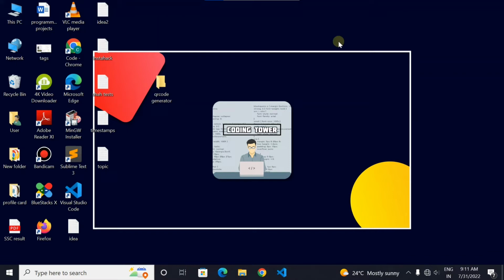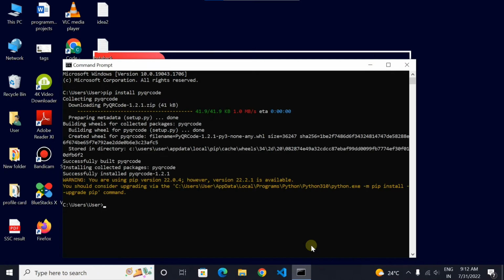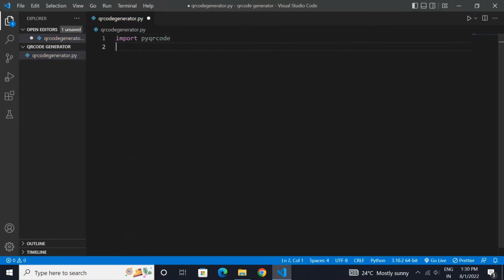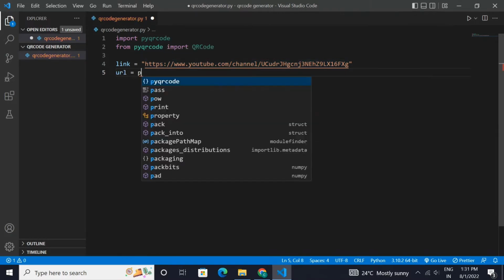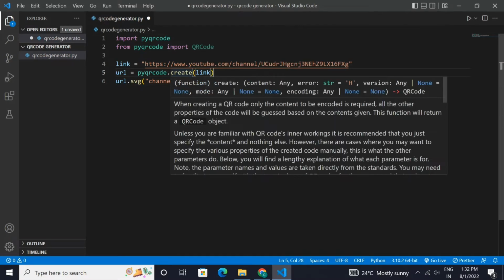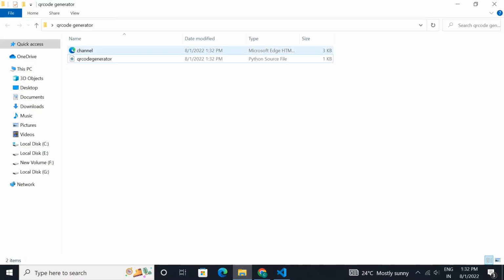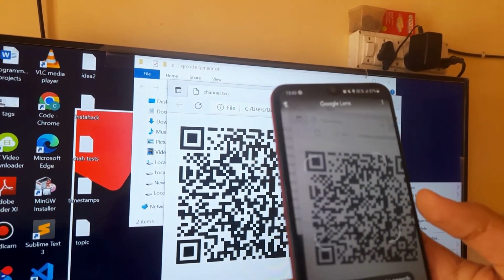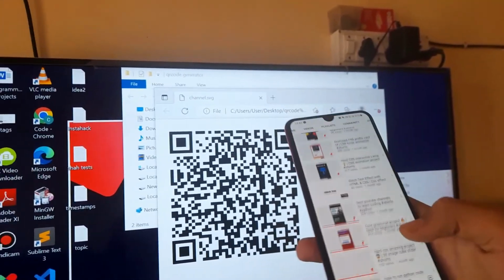QR code using python | amazing python project ideas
in this video, I will show you how to create a qr code of any desired link using python language.
this is an amazing python project idea.
we will python pyqrcode library in this video to generate qr code
python programming tutorial
python projects
python project ideas
python coding project
python coding projects
qr code in python
python coding ideas
python project ideas for beginners
python project ideas for intermediate